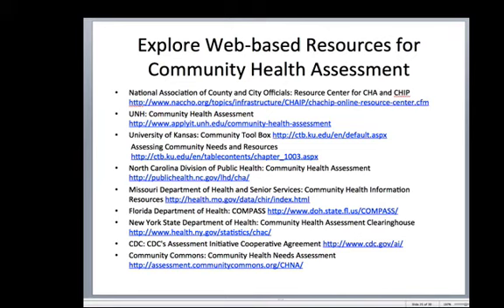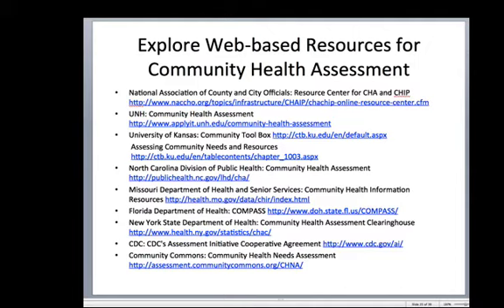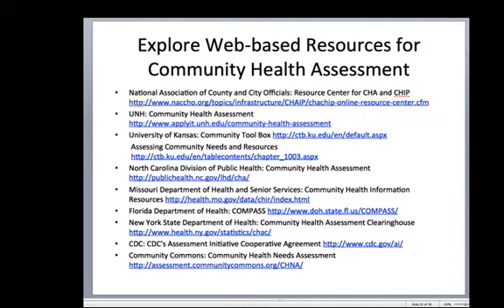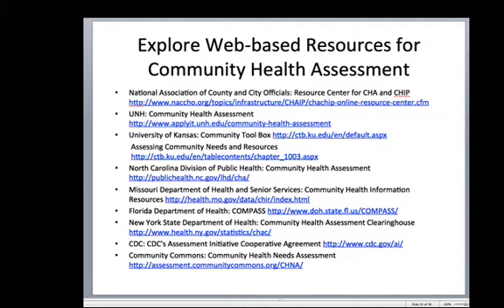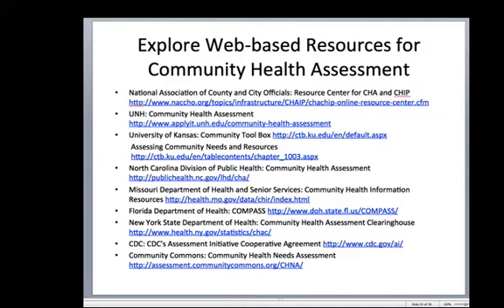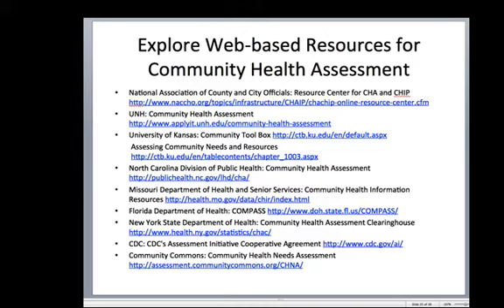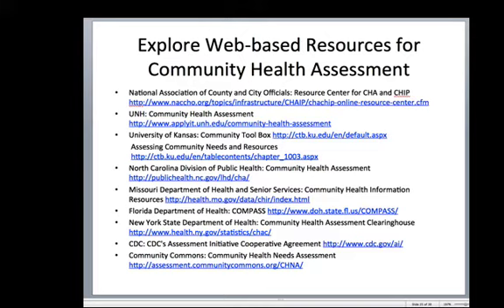Community Health Assessment_UNE_1.5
Web-based resources for community health assessment. Overview and links.